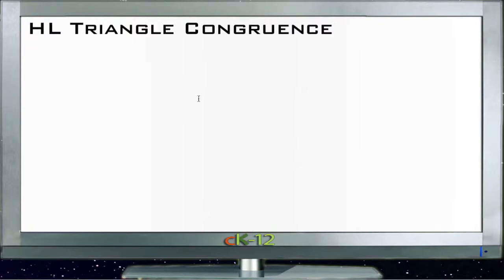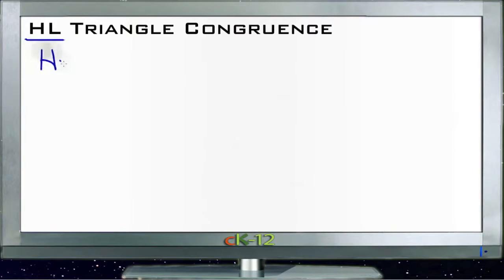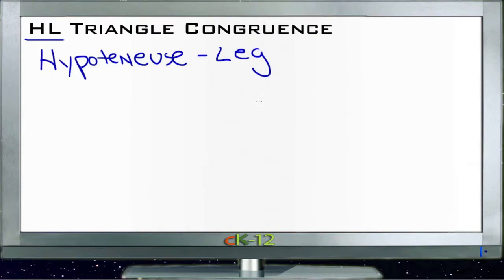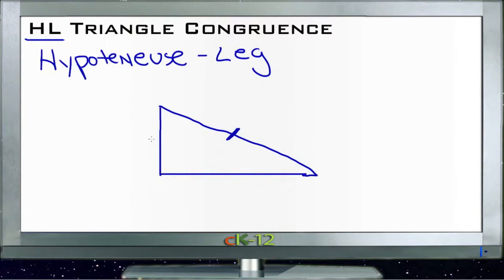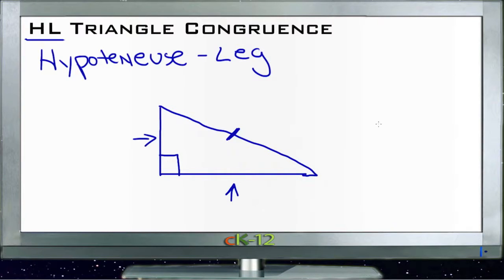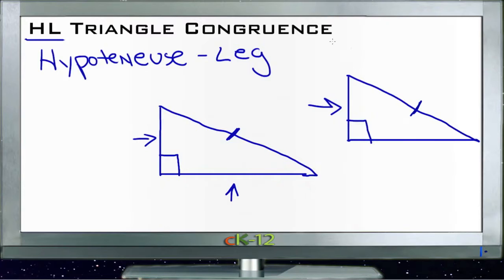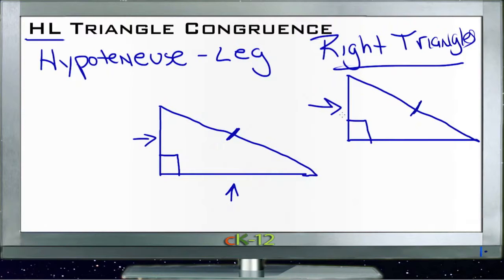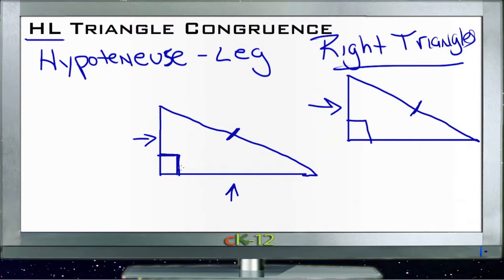HL Triangle Congruence: Lesson (Basic Geometry Concepts)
Here you'll learn how to prove that right triangles are congruent given the length of only their hypotenuses and one of their legs.

This video provides the student with a walkthrough on HL triangle congruence.